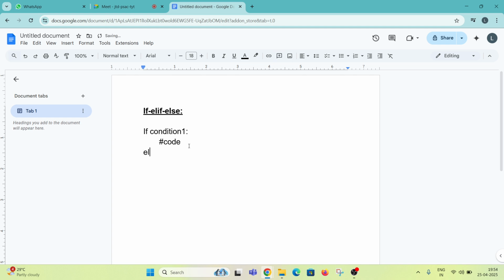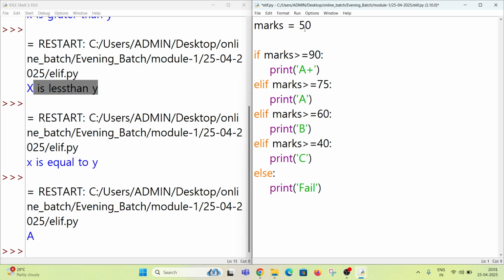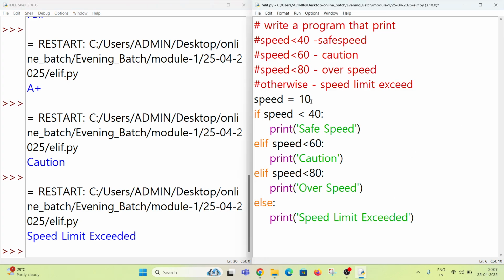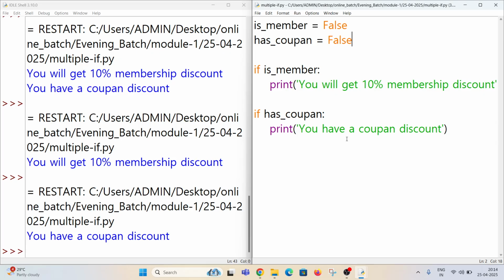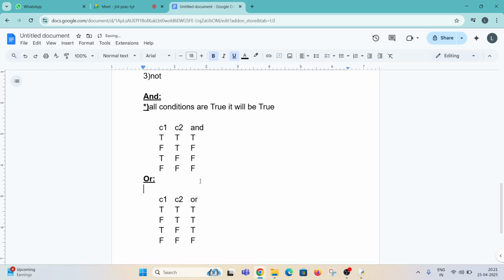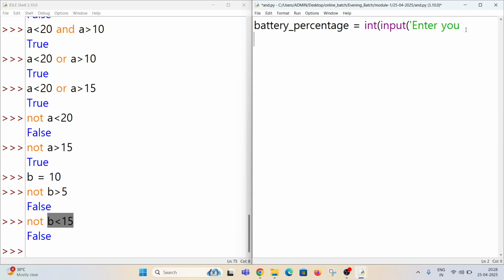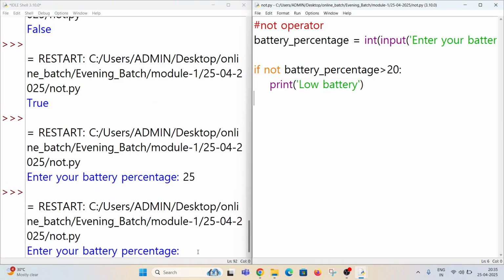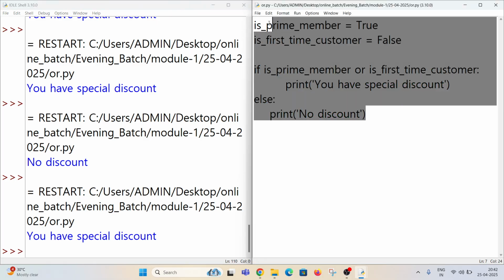🖥️ Day 9 – Evening Batch | Start Full Stack Journey | Join Today